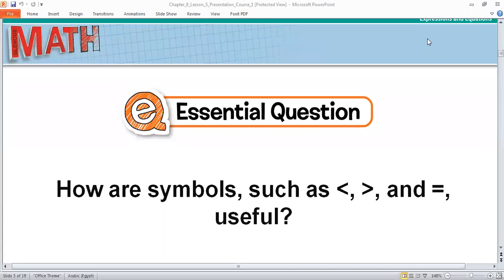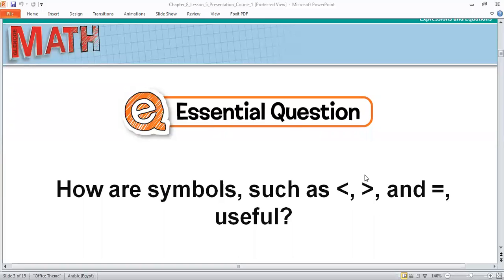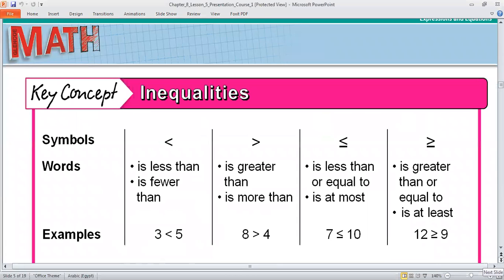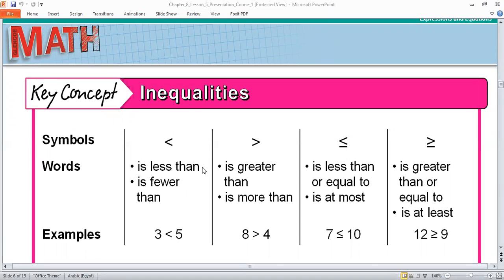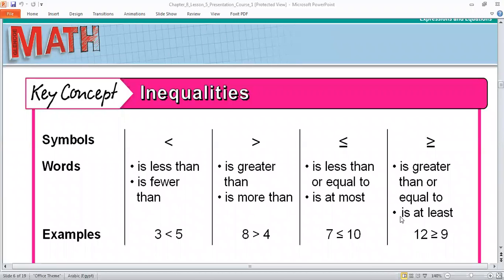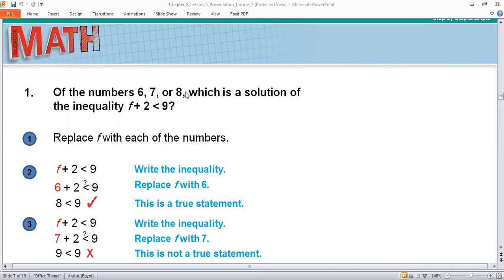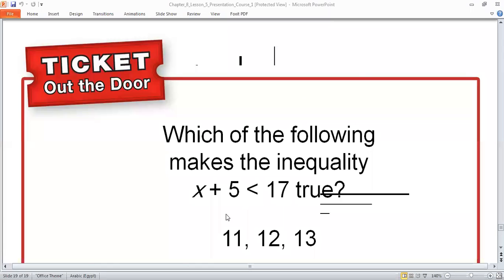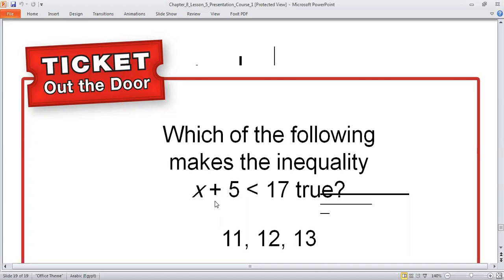solving inequality 2